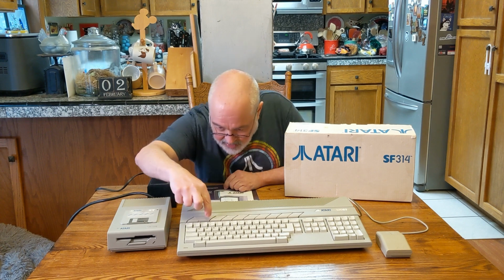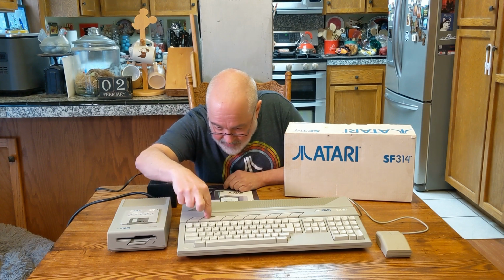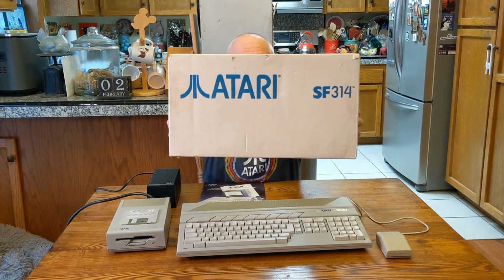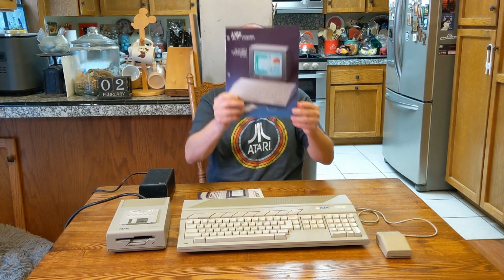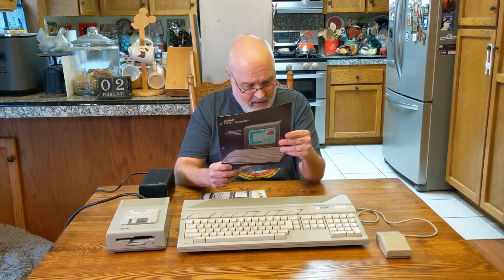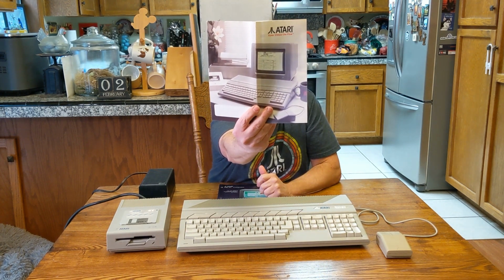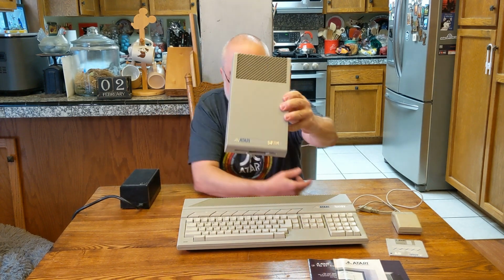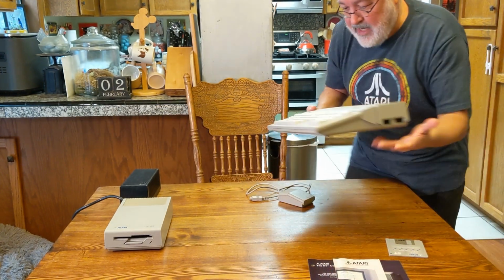Atari 520ST Introduction - Computer & Brochures - 520STm - 16/32Bit - SF314 Floppy - Retro Vintage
I show off my Atari 520STm with external SF314 Floppy Drive.  This is an introduction to the computer and show all the ports and chat about it.

Future videos will show my Atari 520STm running.

So many variations of the Atari ST so I am happy to own an early model that lacks the internal floppy drive. I like its slightly more compact size.  Also, mine connects to TV too!

If you enjoy my channel, please help show your support by becoming a patron.